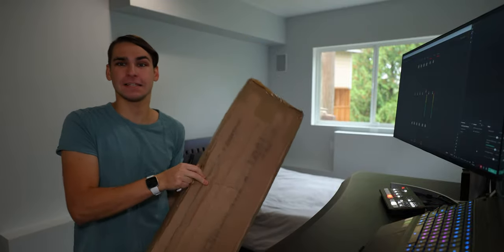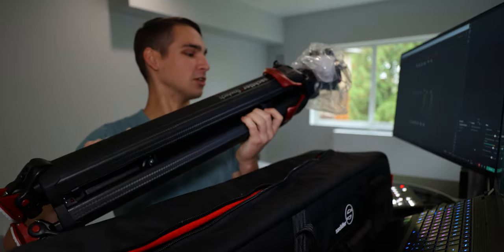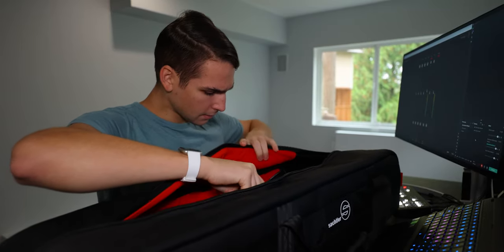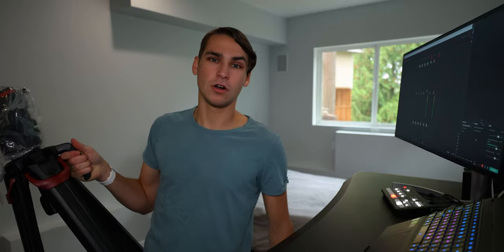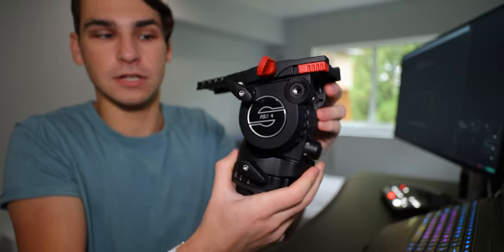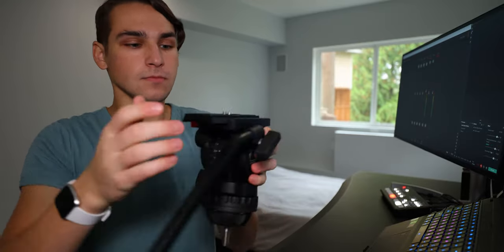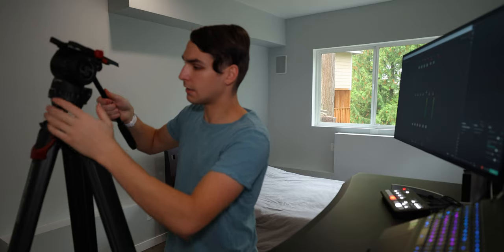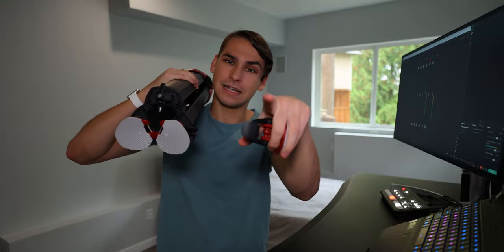An Incredible Video Tripod! - Sachtler Flowtech 75 & FSB 4 Fluid Head Video Tripod Unboxing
My Camera Bag
My Laptop + 64GB Ram + 4TB NvME M.2 SSD
My Main Camera
My Backup Camera
My Vlogging Lens
My Mic
My Gimbal
My Editing Media Solution

More info About the Product:
This Sachtler System FSB 4 Fluid Head with Sideload Plate, Flowtech 75 Carbon Fiber Tripod with Mid-Level Spreader and Rubber Feet supports cameras and accessories weighing up to 8.8 pounds, and is well suited for DSLRs, mirrorless cameras, and small camcorders. The head features a sliding balance plate with 4.7" of adjustment to balance your camera, 5 steps plus zero of counterbalance adjustment and 3 steps plus a zero setting of independent pan and tilt drag. This amount of adjustability combines to give you precise control of your camera on the head, and the ability to easily tune your set up on a shot-by-shot basis.

The Flowtech legs are a lightweight set of tripod legs that can be used with or without the included mid-level spreader. The legs support up to 44 pounds, which means they can easily handle the weight of the FSB 4 Fluid Head with Sideload plate as well as your camera and accessories. The legs extend from approximately two feet to five feet and are extremely resistant to twisting when you pan. Additionally, each leg features a single locking lever near the top that allows you to open the leg sections to raise or lower the leg. The included padded carry bag is for storing or transporting the head and legs.

Sachtler FSB 4 Fluid Head
With its 8.8 lb capacity and compact size, the Sachtler FSB 4 Fluid Head is ideal for supporting small handheld camcorders and video-enabled DSLRs. As the only head in its class to feature Sachtler's Sideload mechanism, the FSB 4 boasts an exceptionally large sliding range of 4.7". Along with a 5-step counterbalance, this ensures extremely quick and precise balancing. At the same time, no-compromise vibration damping allows for extremely subtle and finely graded movement.

Long sliding range of camera plate
Robust metal housing
Tested Speedbalance technology
Compatible with SOOM and the Sachtler FSB Cell
Sachtler Flowtech 75 MS Carbon Fiber Tripod with Mid-Level Spreader and Rubber Feet
The Sachtler Flowtech 75 MS Carbon Fiber Tripod with Mid-Level Spreader and Rubber Feet eschews the common single or double carbon fiber tube design and instead has redesigned the shape of the legs for improved torsional strength. The legs work weigh just under 7 pounds yet they can support a payload of up to 44 pounds, and extend from a minimum height of 24" to a maximum height of 61" when using the included removable mid-level spreader. Each leg features a single clamping lever that locks and unlocks the sections.

Features
Dual-stage, carbon fiber, 75mm bowl tripod
Weighs only 6.4 pounds but supports up to 44 pounds
The design and construction of the legs provide tremendous torsional stability. In other words, the legs resist twisting when you pan the tripod head.
The included mid-level spreader allows you to work on uneven terrain such as stairs or rocks while preventing the legs from flying apart. When using the mid-level spreader, you can use the included rubber feet to protect delicate surfaces from the tripod's foot spikes.
Each leg features a single clamping lever lock design at the top of the leg, near the 75mm bowl. This allows you to loosen all three leg sections from a single location, saving you time while reducing the wear and tear on your body as you don't have to bend down to loosen a leg lock at the bottom to lower or raise the legs.
The legs incorporate a locking mechanism that enables the legs to move completely freely, suitable when working with a spreader, or to lock at one of three angles, suitable for use when working without a spreader.
When closing the legs, there is room for the mid-level spreader to be folded up while remaining attached. The legs feature a magnetic locking system strong enough to hold them together during transport, but allows you to easily release the legs when you want to set them up.
Sachtler Padded Bag for flowtech 75 or TT Tripod with FSB Fluid Head